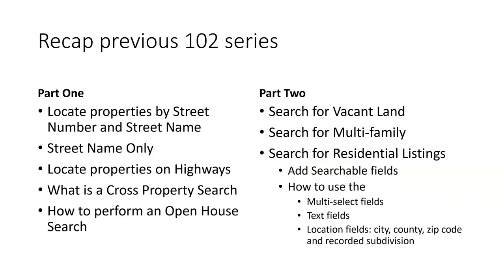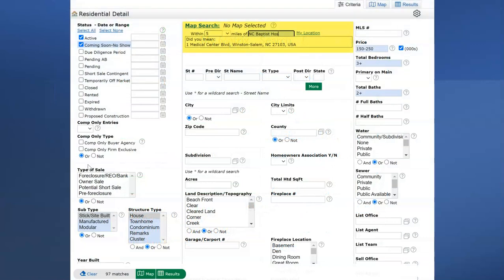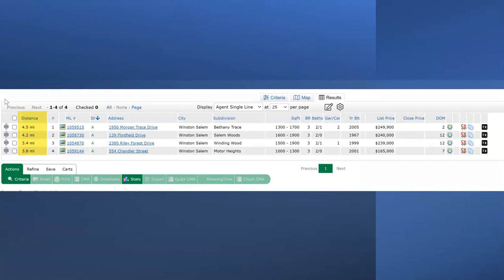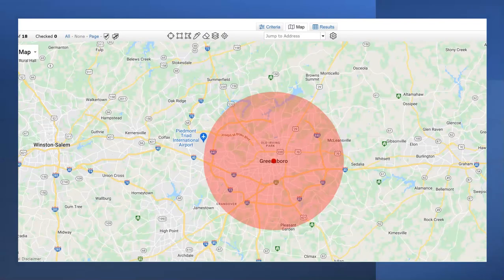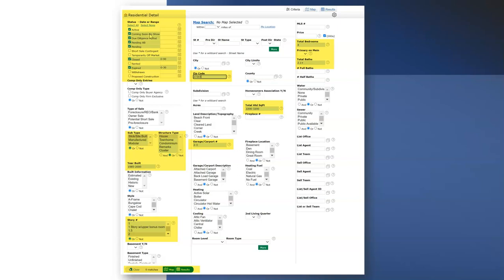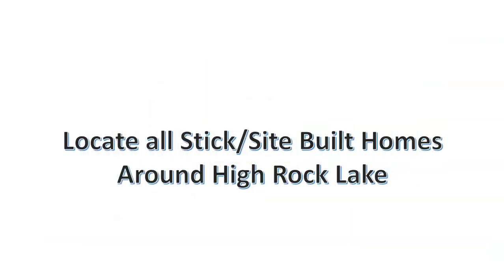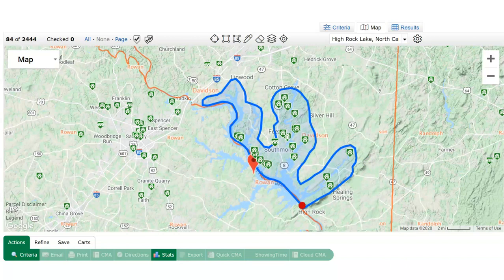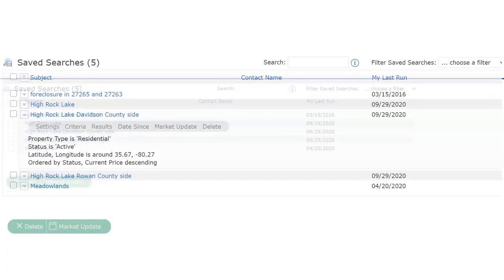Matrix 102 MAP Search Instructions Part 3 Feb 2022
Learn how to use the Matrix mapping tools:  the "within" feature; mapping boundaries and layers; how to draw shapes to identify specific areas on the map.